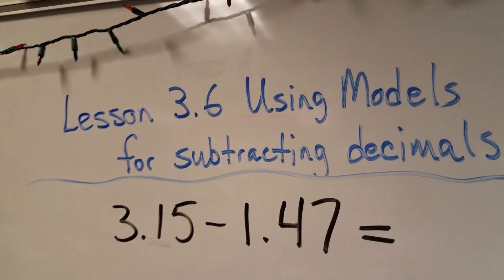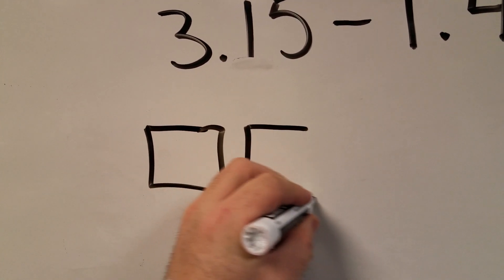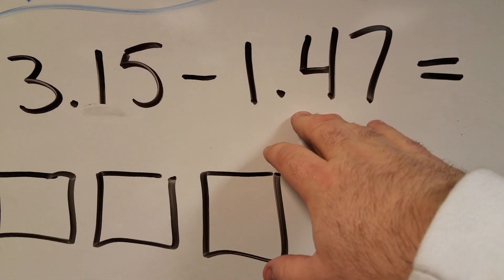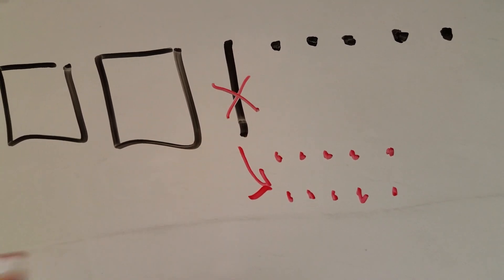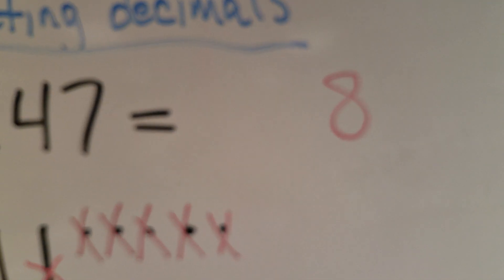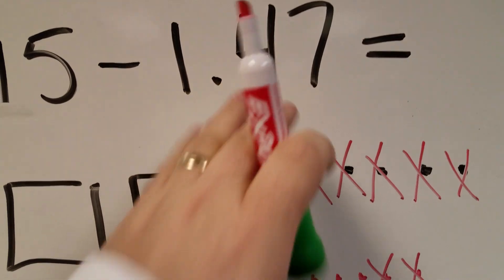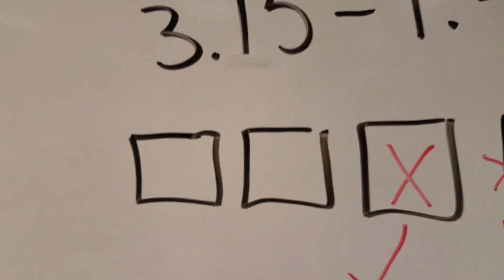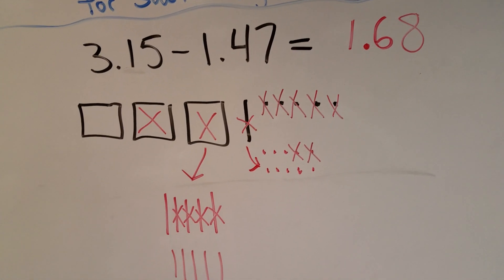Lesson 3.6 Go Math 5th Grade Subtracting Decimals Using Models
5th grade subtracting using models Go Math